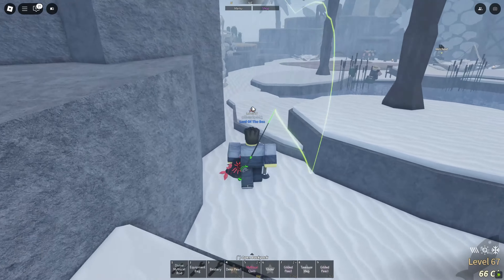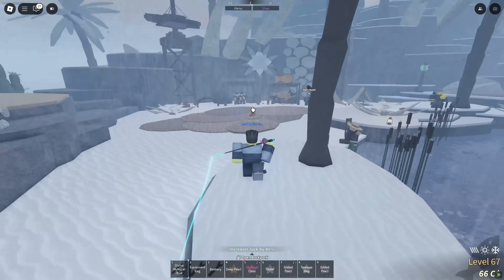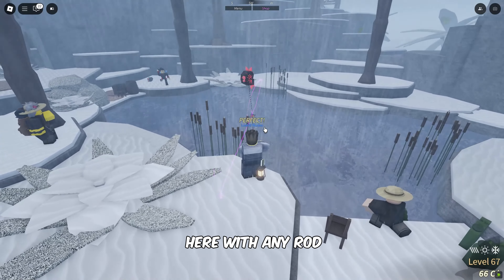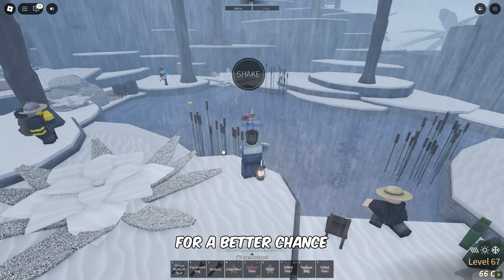How to Get Xiphactinus Fish in Roblox Fisch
In this video, you’ll learn how to get Xiphactinus fish in Roblox Fisch.